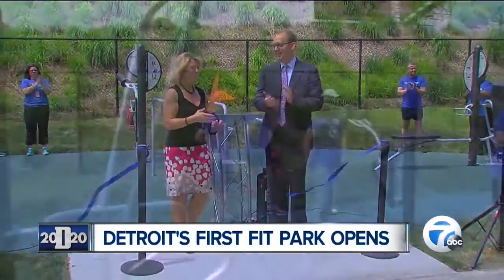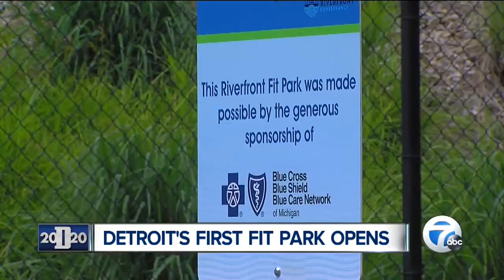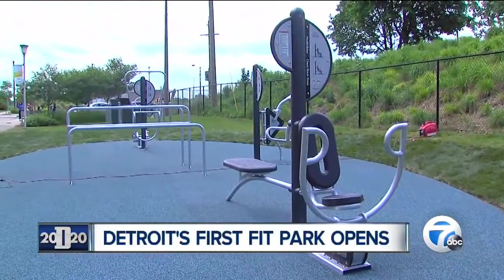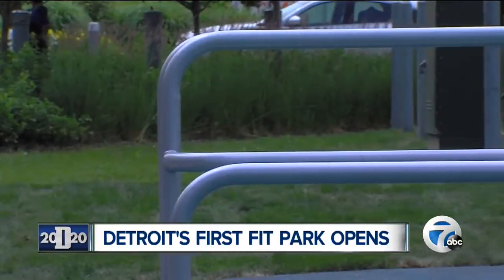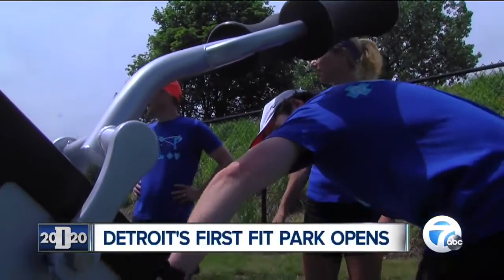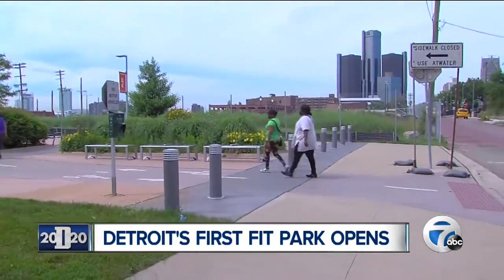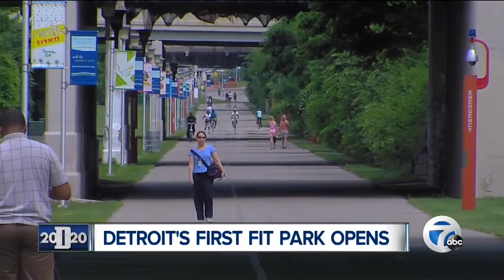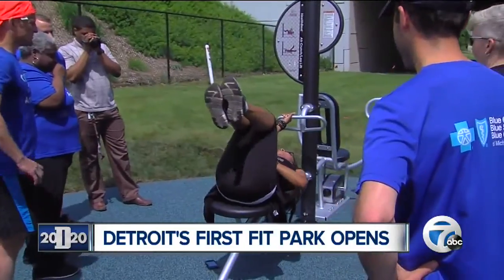Detroit's first fit park opens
Detroit's first fit park is now open.